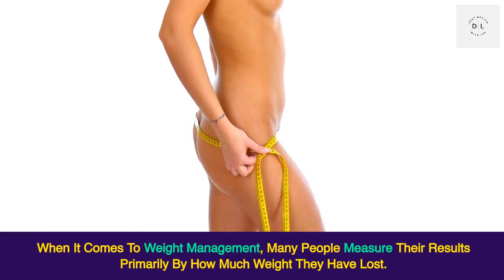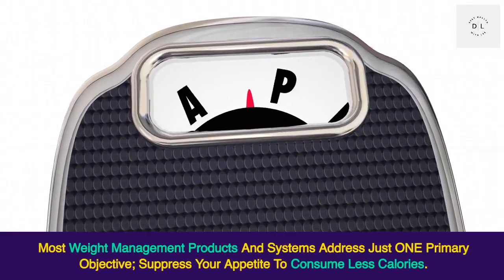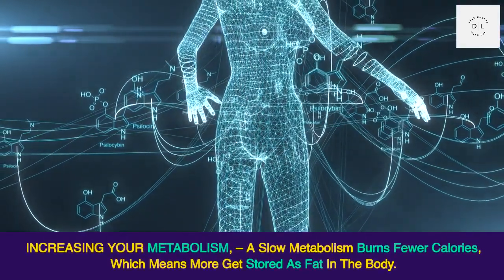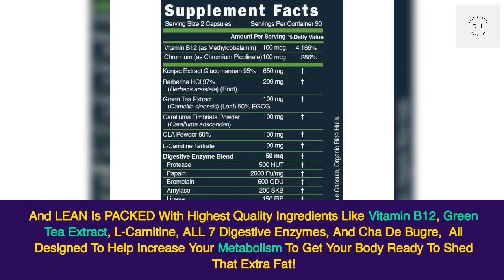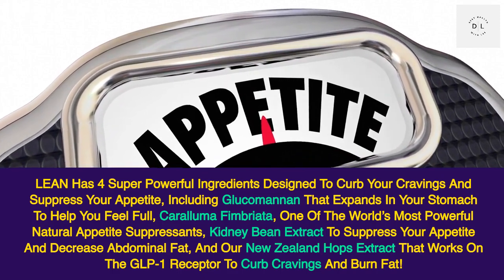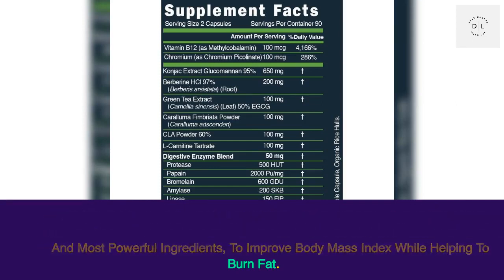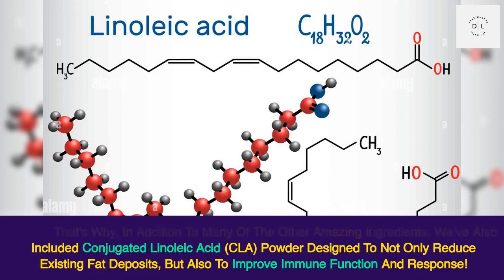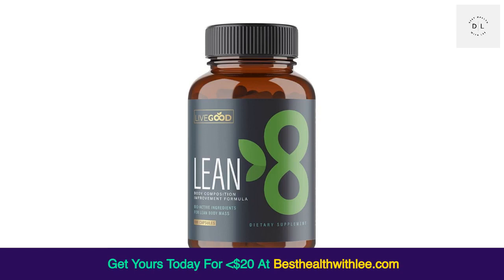Lean 8 Livegood .Weight Loss Results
Livegood Lean 8
Nature’s Ozempic is here and the results are Amazing!! 🌱
Down 3 lbs
More energy
Sleeping like a baby
WOW!! WOW!! WOW!!
What sets Lean 8 apart is its comprehensive approach to health.
It doesn't just focus on one aspect of weight loss or wellness; instead, it aims to provide a balanced blend of nutrients and natural compounds that support the body's own mechanisms.
This might include ingredients known for their ability to boost metabolism, enhance digestion, or provide essential nutrients that the body needs to function optimally.
The precise blend of ingredients is carefully selected to ensure that they work in harmony, providing a holistic approach to wellness that is often missing in more narrowly focused products.